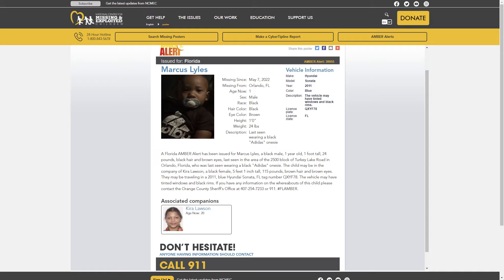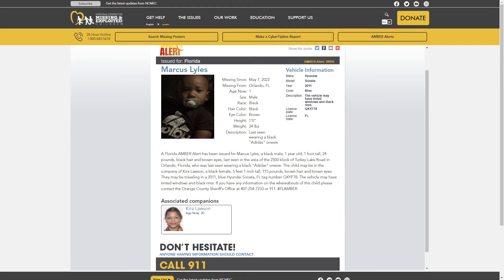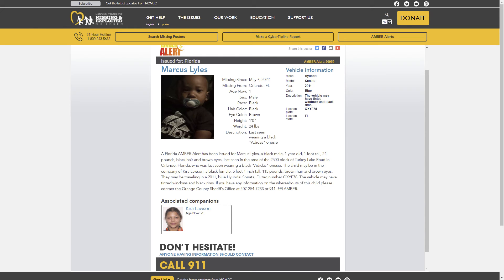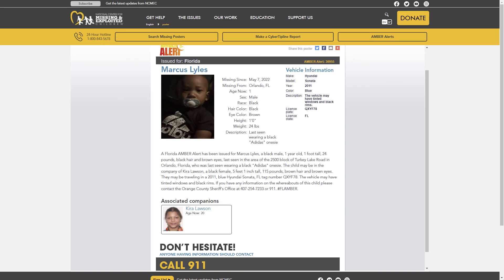(EAS #40) Child Abduction Emergency Florida Statwide AMBER ALERT (Orlando, FL)